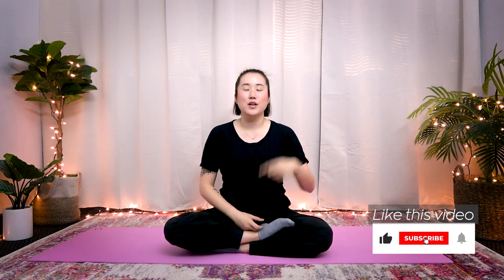MIND BODY CONNECTION | 10 Minute Daily Routines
Do you feel like your head is disconnected from your body, like you're lacking mind body connection? Try this 10 minute routine to build a stronger connection between your body and mind.